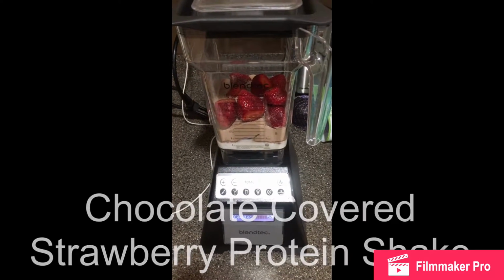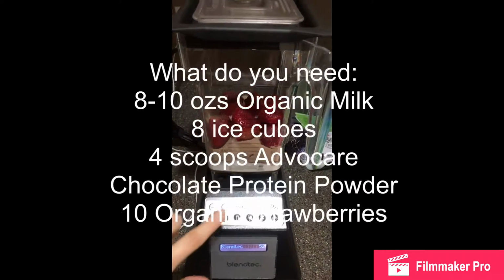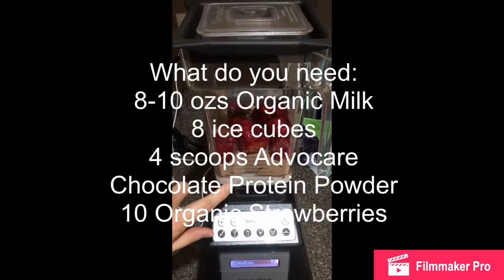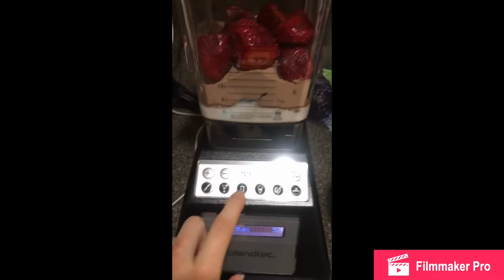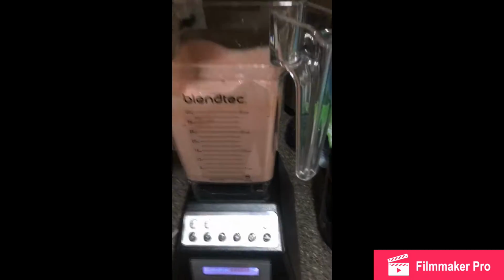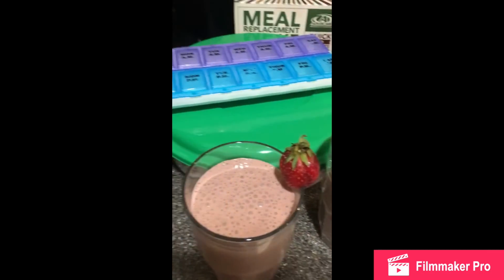Chocolate Covered Strawberry Protein Shake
Chocolate covered strawberry protein shake tutorial